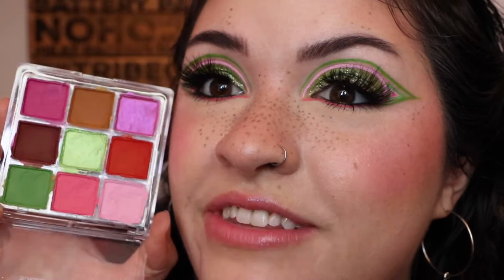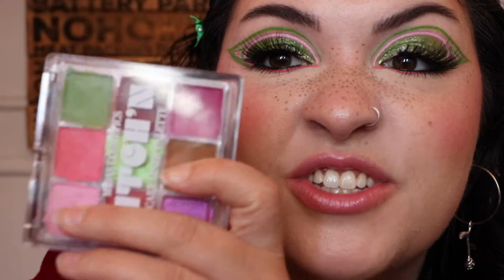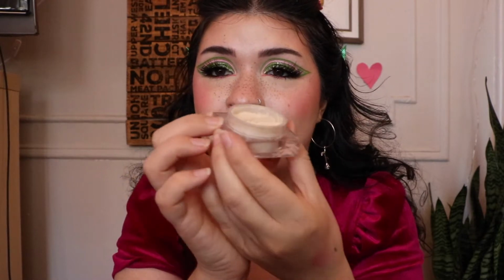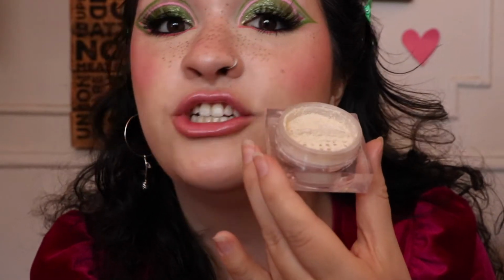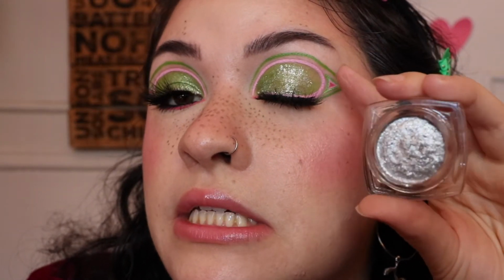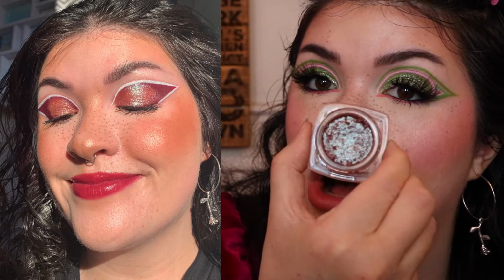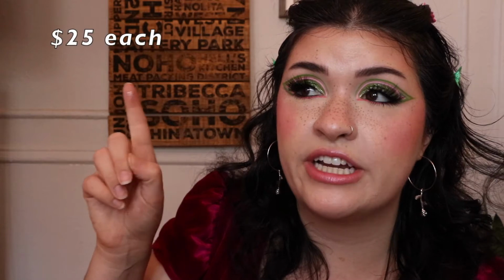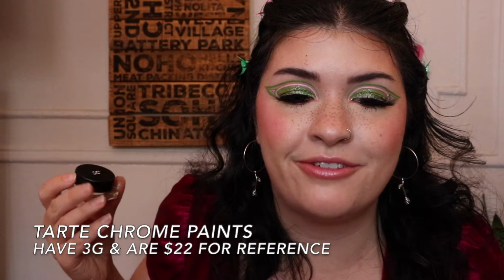FEBRUARY MAKEUP ROUNDUP | what I bought & what I got! + my February makeup favorites!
Happy March!! Before I dive headfirst into the month of LUCK, I wanted to update you on all of the makeup I tried in February! I'll be talking about the makeup I bought in February and the makeup I received in PR! I am super excited to tell you about some amazing water activated liners, sparkly eyeshadows and so much more!

Deck of Scarlet Metal Leaf Shadow Pots in "Disco Ball", "All of the Lights" & "Smashed Crystal"
Auric Glow Lust Radiant Luminizer "Morganite"
By Melolops Radioactive Eyeshadow Palette
Rare Beauty Dewy Lip Balm in "Blessed"
Illamasqua Antimatter Lipstick in "Solar"

Deck of Scarlet Metal Leaf Shadow in "Disco Ball"

Please continue to seek out resources for how to support Black Lives Matter today and forever! If you can, VOTE, but remember that voting does not fix everything and many people have had the right to vote taken from them. We need to protest, sign petitions, donate to organizations that support Black communities and of course keep educating ourselves in order to become better allies!

I hope you enjoyed my February 2021 makeup haul talking about all of my February makeup favorites and all of the makeup I tried in February! I will definitely keep you updated on how I'm liking the Auric by Samantha Ravndahl glow lust luminizer! What were your February beauty favorites?